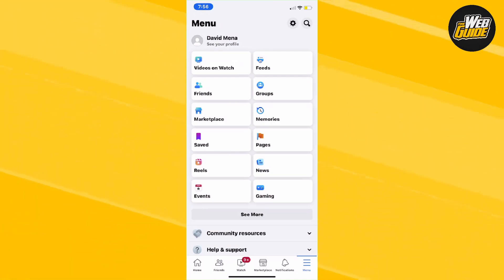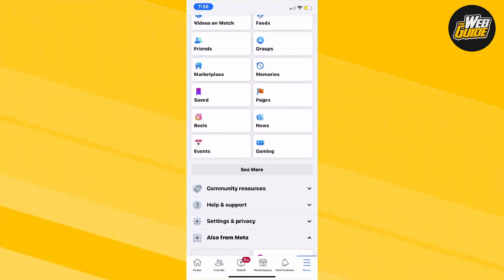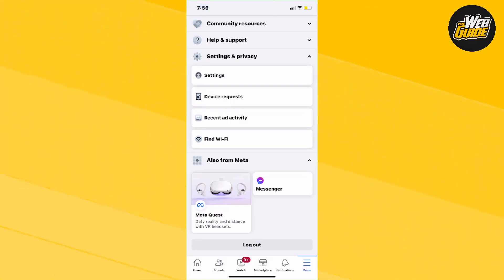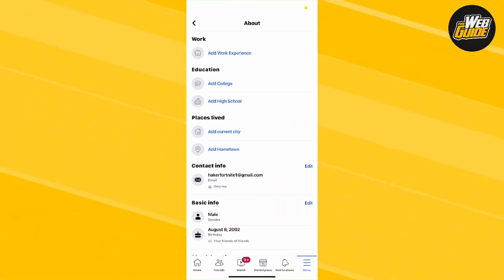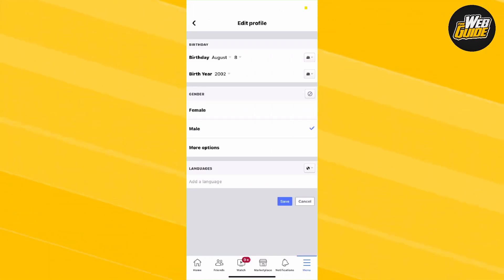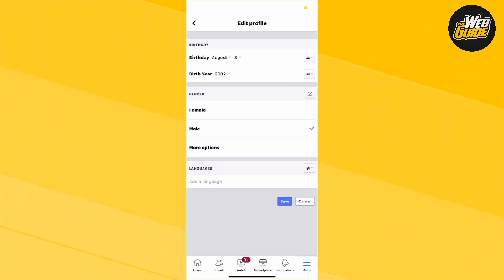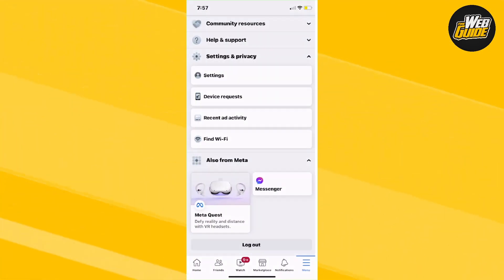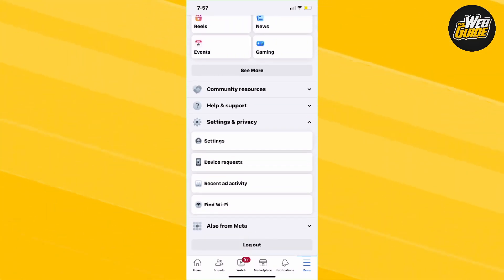How To Change Birthdate On Facebook | Change Date Of Birth (2023)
In this video, we're going to show you how to change your date of birth on Facebook. This is a really easy process and it can be done using the Facebook app or the website.

By changing your date of birth on Facebook, you'll be able to keep your personal information up to date and make sure that your Facebook profile is accurate. This is a really important step in keeping your Facebook account safe and secure!